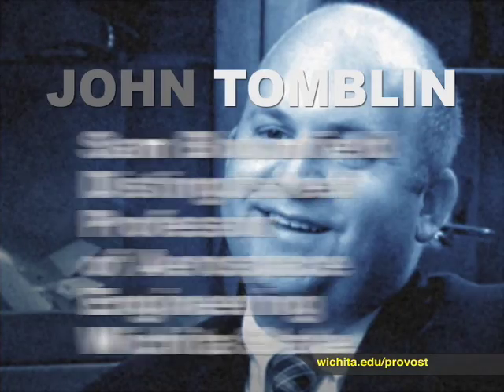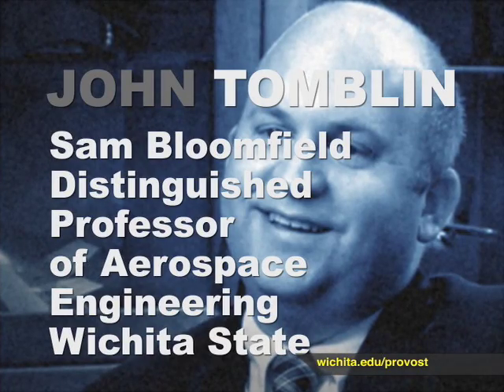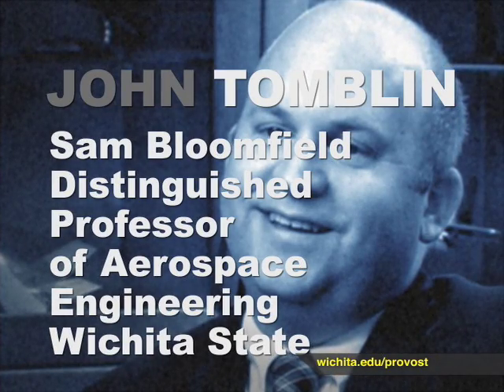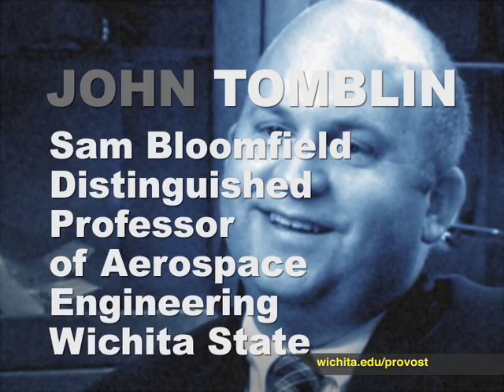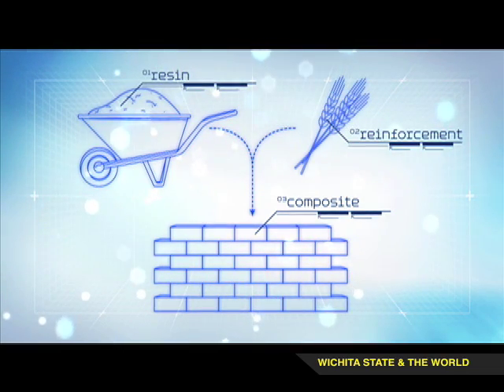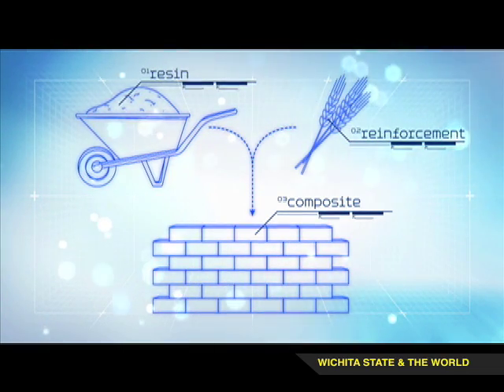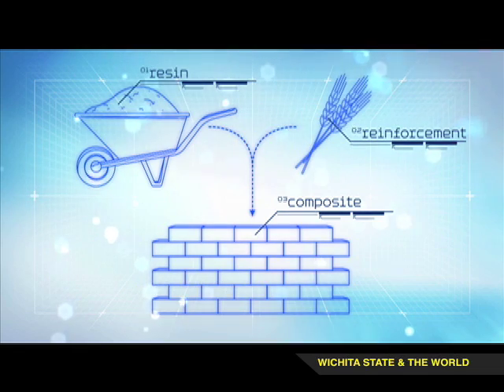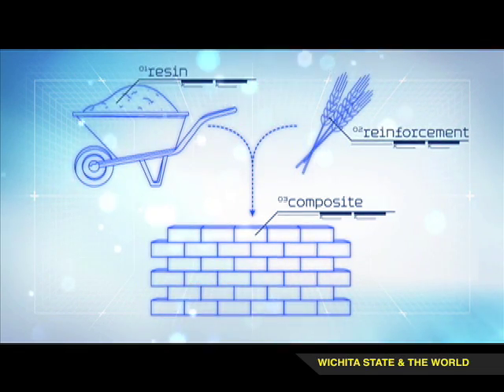Wichita State - What are Composites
What are Composites